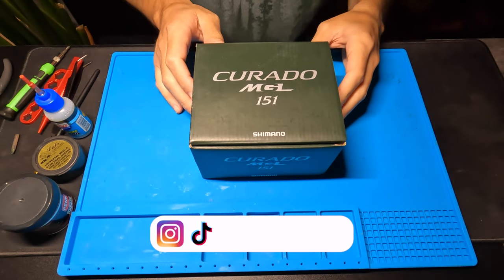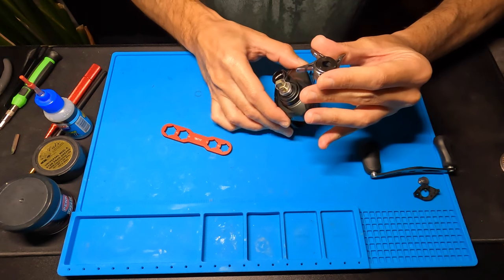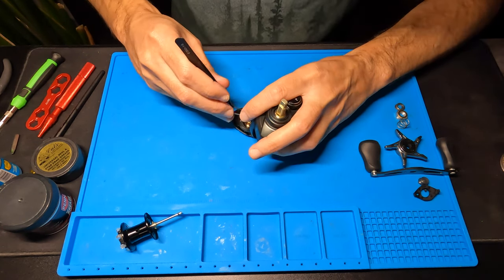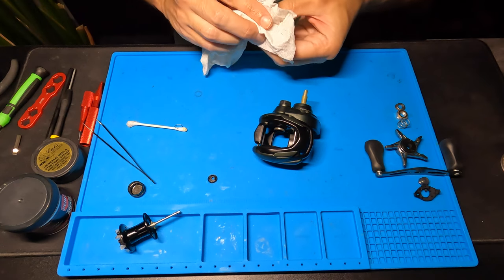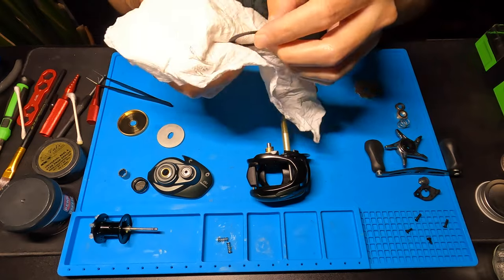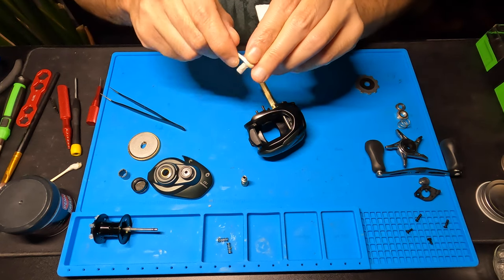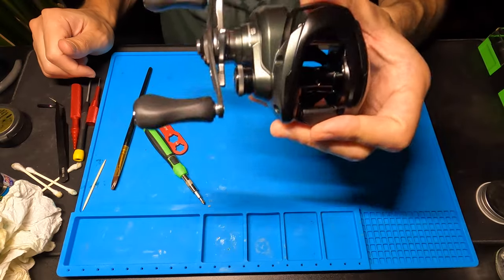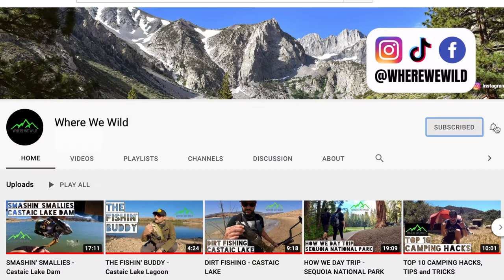SHIMANO CURADO MGL 151 - Take Apart & Tune Up - Reel Maintenance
In this video I show how to take apart and tune up a Shimano Curado MGL 151 bait casting reel. Follow along if you are trying to take apart this fishing reel, if you have any questions feel free to hit me up in the comments. Hope this helps you out!

TOOLS USED IN THIS VIDEO:
Precision Screwdriver Kits:
Mako Precision Screwdriver Bit Set (67-Pieces)
Other options:

Large Silicone Repair Mat

14-Piece Essential Metric Combination Wrench Set

Air Blower Dust Blaster

Paint Brushes

PENN Reel Grease

Cal's Star Drag Grease

Lucas Oil Fishing Reel Oil 1oz